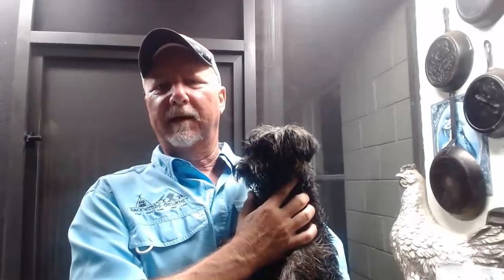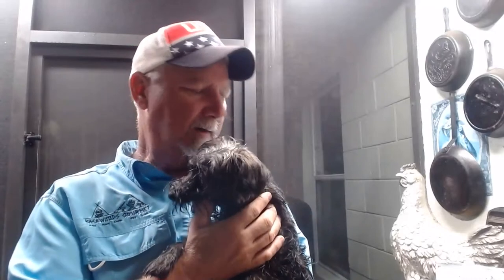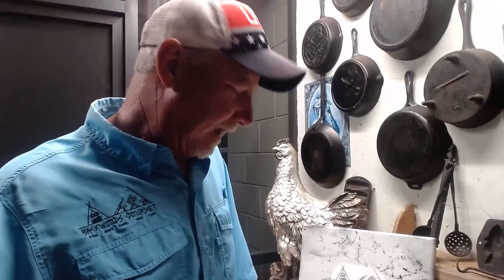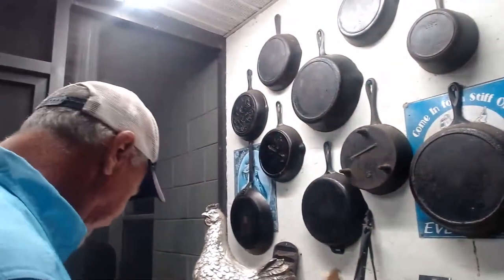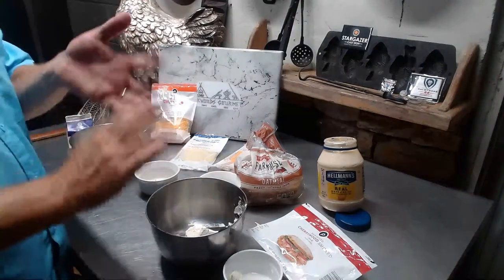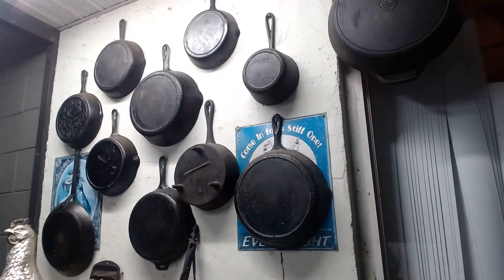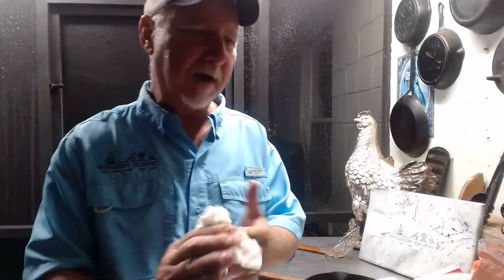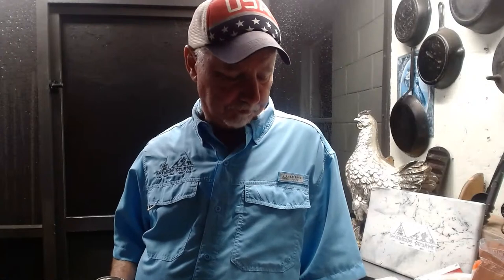LIVE COOK DISNEY GRILLED CHEESE SANDWICH